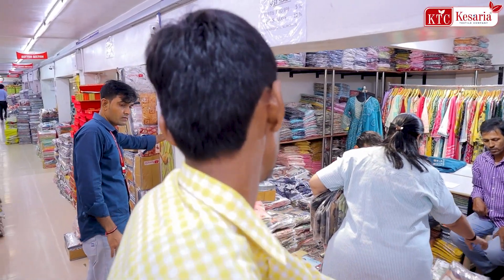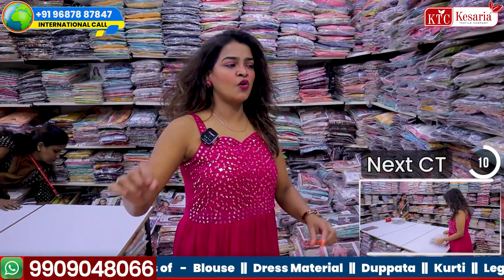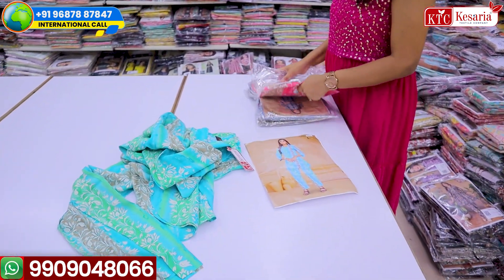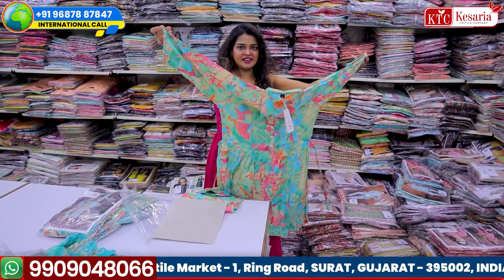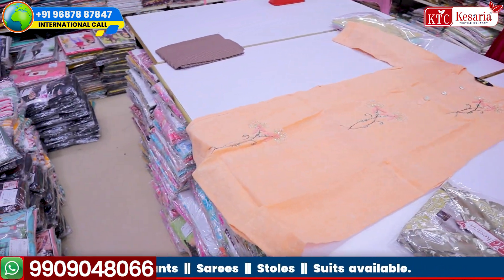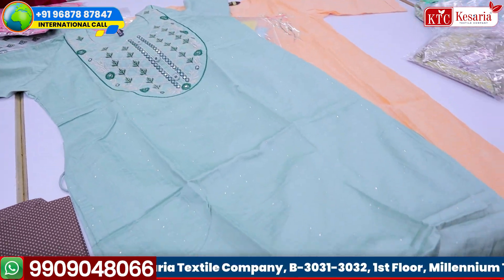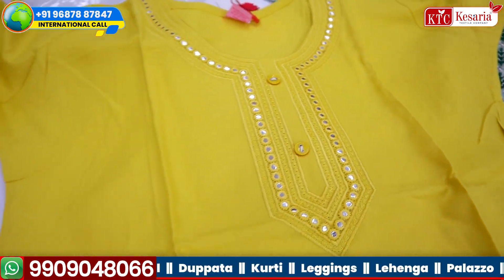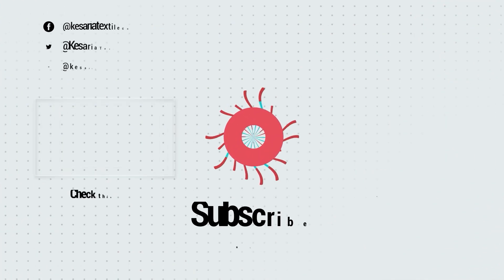Biggest Exporter Of Ladies Wear In Asia🤑 | Export Surplus Wholesaler - Kesaria Textile Company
Welcome to Kesaria Textile Company, the biggest exporter of ladies wear in Asia! We are a wholesale exporter of sarees, suits, kurtis, and other ladies garments. We offer a wide range of designs and styles at competitive prices.

In this video, we will take you on a tour of our wholesale saree market in Surat, India. You will see our vast collection of sarees, from traditional to modern designs. We also have a wide range of export surplus sarees available at discounted prices.

If you are looking for a reliable and trusted wholesale supplier of ladies wear, Kesaria Textile Company is the right choice for you. We offer high-quality products at competitive prices, and we ship worldwide.

Keywords⤵

biggest exporter of ladies wear in Asia
wholesale exporter of sarees
export surplus wholesaler
kesaria textile company
wholesale saree market surat india
wide range of sarees
traditional to modern designs
export surplus sarees
discounted prices
reliable wholesale supplier of ladies wear
high-quality products
competitive prices
ship worldwide